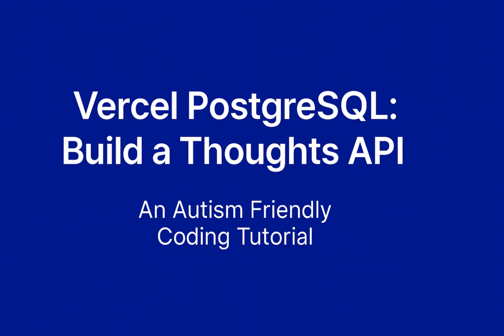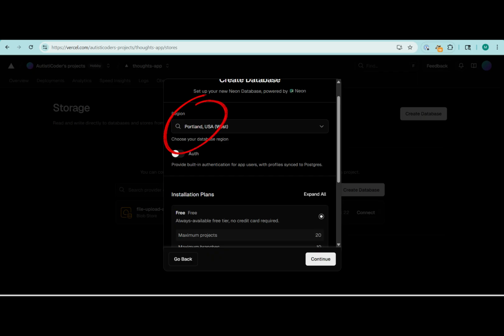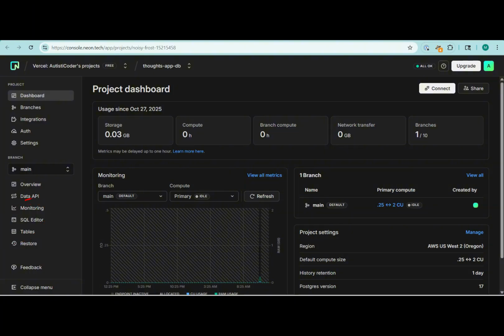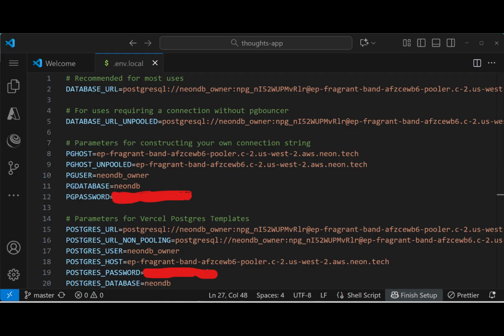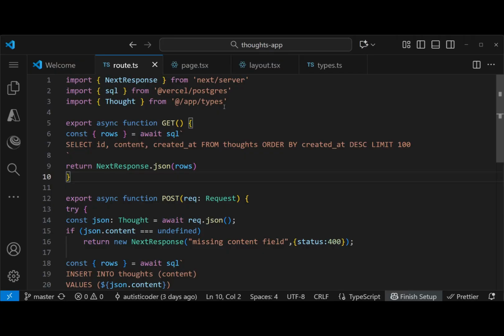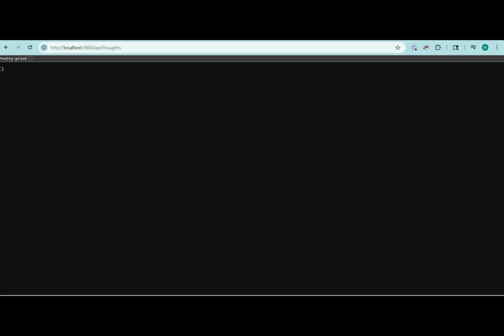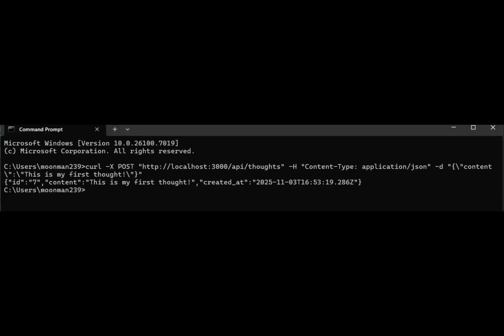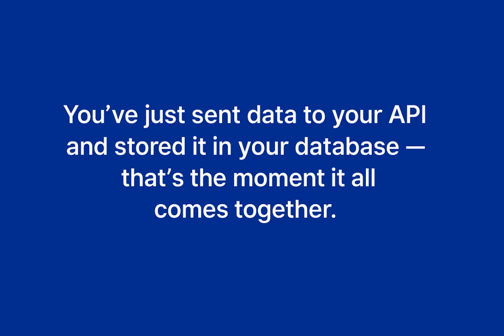Vercel PostgreSQL: Build a Thoughts API - An Autism Friendly Coding Tutorial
In this step-by-step tutorial, you’ll learn how to connect a Next.js app to a live Neon Postgres database on Vercel — and build a simple API that stores and retrieves thoughts.

We’ll:

Create a Neon Postgres database and table through Vercel

Add GET and POST endpoints in Next.js

Verify the connection works using cURL in Windows Command Prompt

This calm-paced walkthrough is part of our autism friendly coding tutorials series — designed for clarity, focus, and confidence at every step. No rushing. No jargon.

🧩 What You’ll Learn:

How to connect Vercel Postgres (Neon) to your Next.js project

How to create an API route that handles GET and POST

How to send and retrieve data with cURL

How to confirm your endpoint works

✨ Next Tutorial: Build a simple web interface to post and view thoughts visually